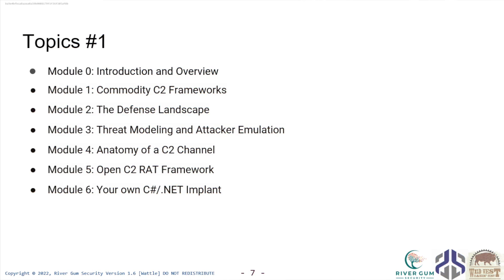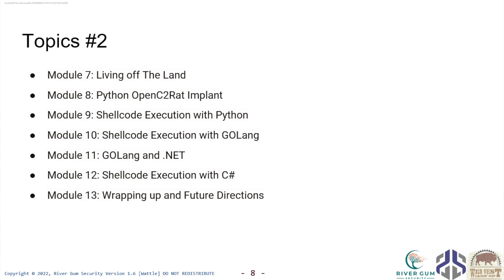Enterprise Attacker Emulation and C2 Implant Development Course Overview | Joff Thyer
Learn enterprise attacker emulation and c2 implant development with Joff Thyer from Antisyphon Training

Description: This class focuses on the demonstration of an Open Command Channel framework called “OpenC2RAT”, and then developing, enhancing, and deploying the “OpenC2RAT” command channel software into a target environment. Students will learn about the internal details of a command channel architecture and methods to deploy in an application-whitelisted context.